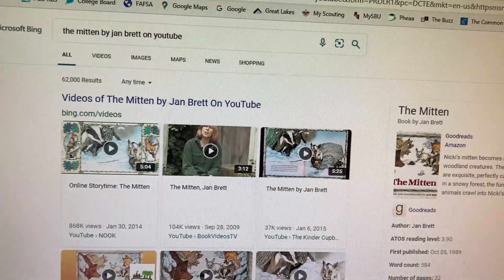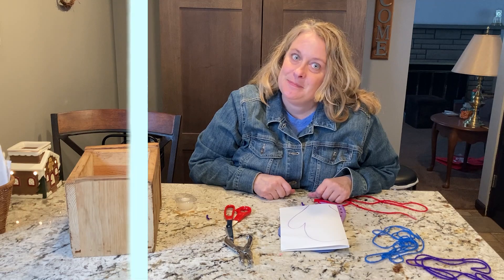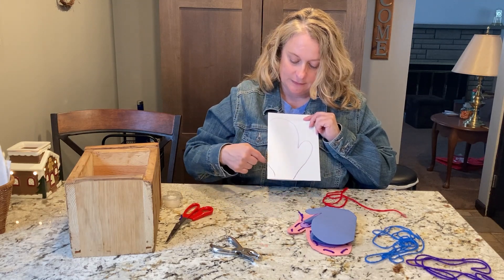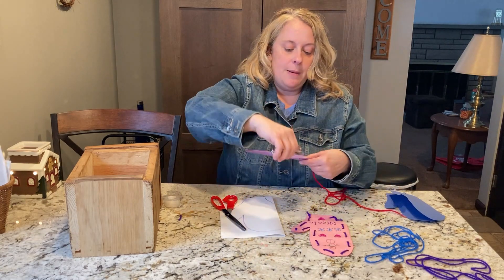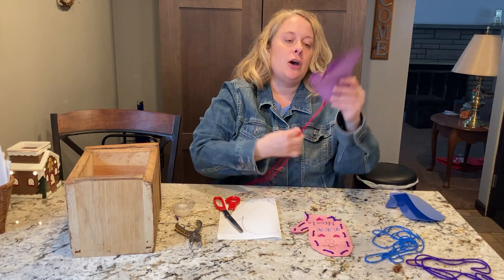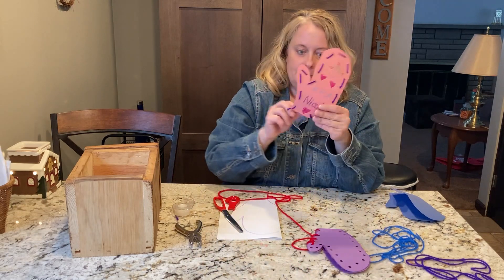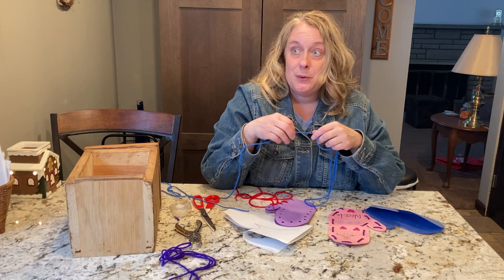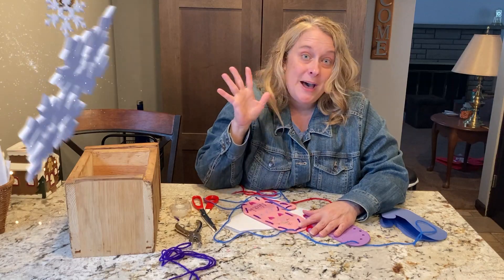Authors and Activities | The Mitten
Listen to The Mitten by Jan Brett and make paper mittens with lacing holes!

Materials for Craft:
-Paper
-Crayons
-Scissors
-Hole Punch
-Long Pieces of Yarn or String
-Tape